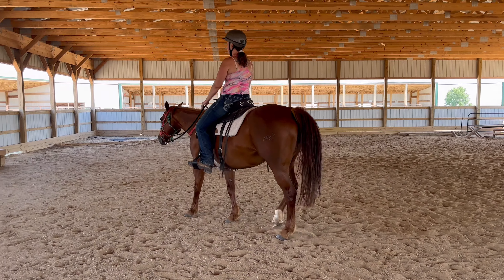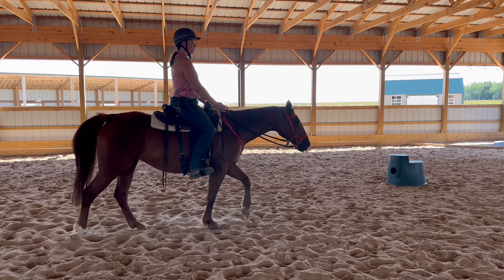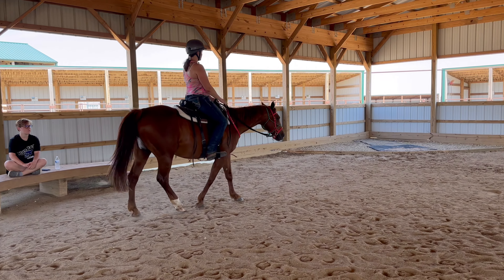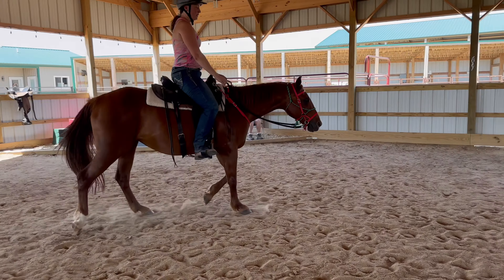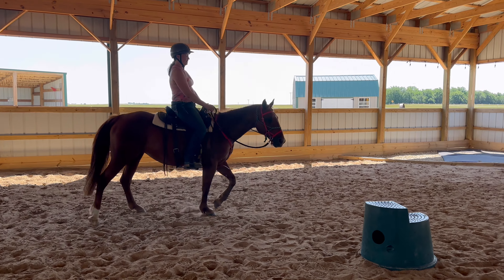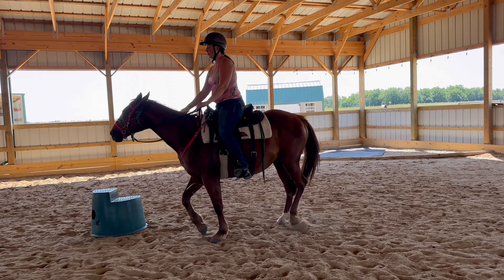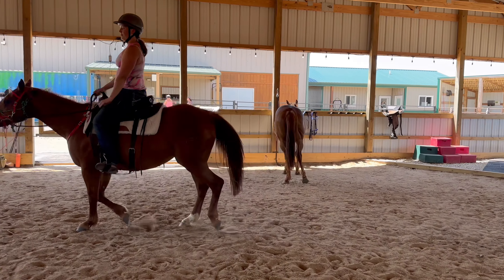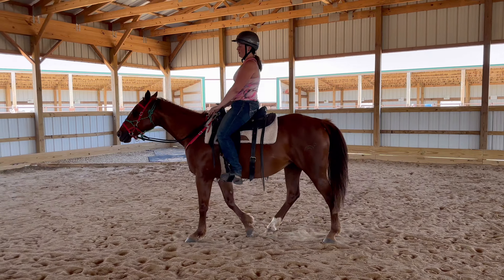Dancin’ with D’Arcy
She has been gone for about 5 years.  It’s time to ask her what she remembers. 😁